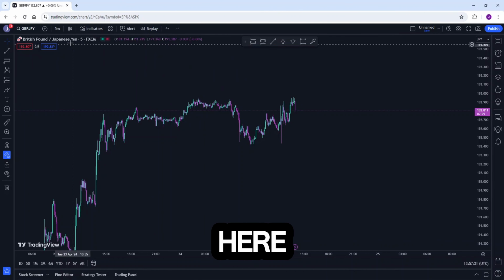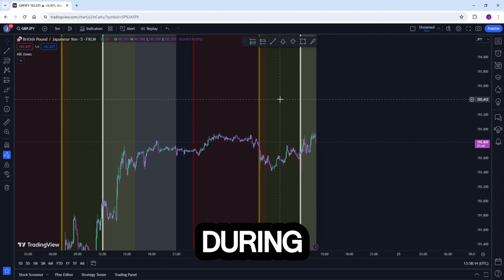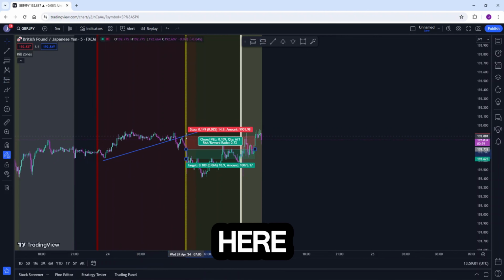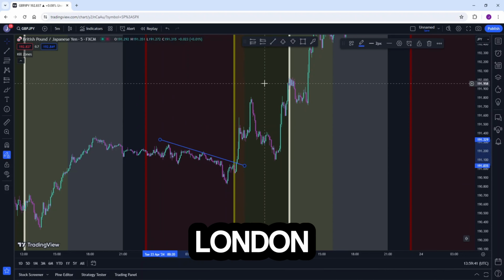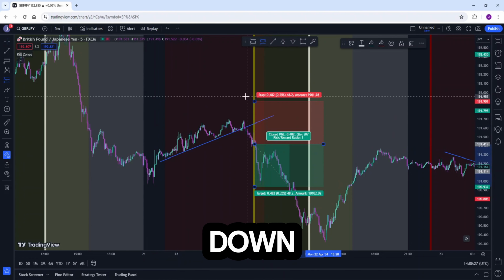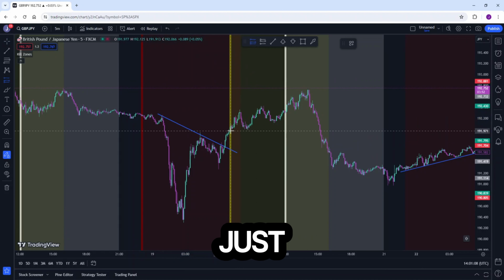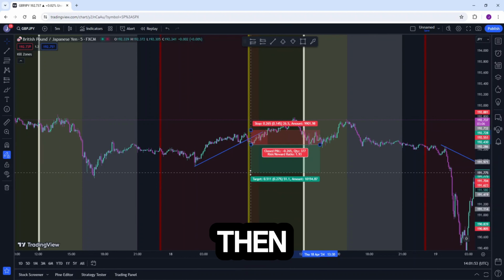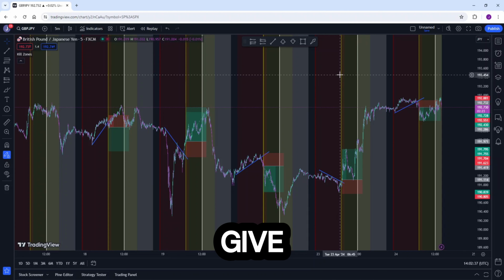80 % Win Rate Strategy For GBP/JPY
In this video, we unveil a potent strategy tailored specifically for trading the GBP/JPY currency pair, renowned for its volatility and potential for profit. With an 80% win rate, this strategy is designed to empower both novice and seasoned traders alike.

Join us as we break down the fundamentals behind this winning approach, providing step-by-step guidance on its implementation. From identifying key entry and exit points to mastering risk management techniques, we leave no stone unturned in equipping you with the knowledge needed to succeed in the dynamic world of forex trading.

Whether you're seeking to enhance your trading skills or looking for a reliable strategy to add to your arsenal, this video is your gateway to maximizing your potential in the GBP/JPY market. Don't miss out on this opportunity to elevate your trading game and achieve consistent profitability. Hit play now and embark on your journey towards trading success!